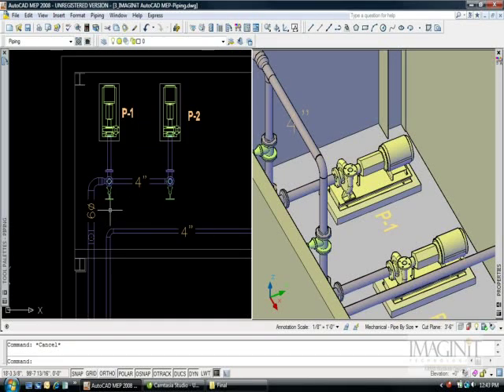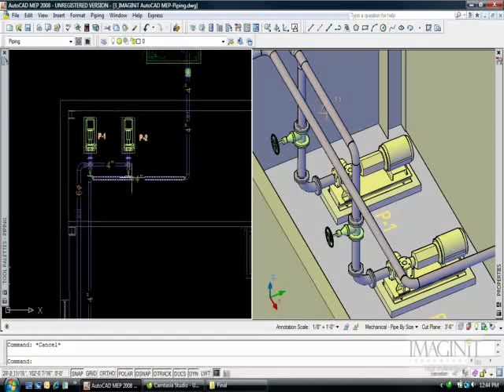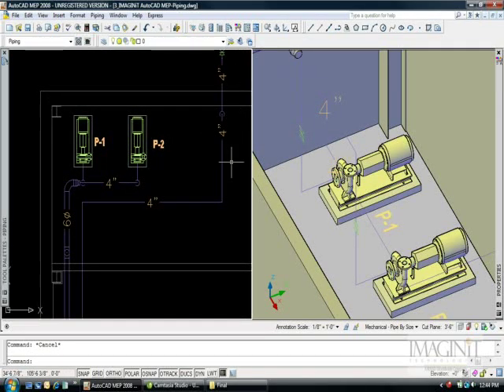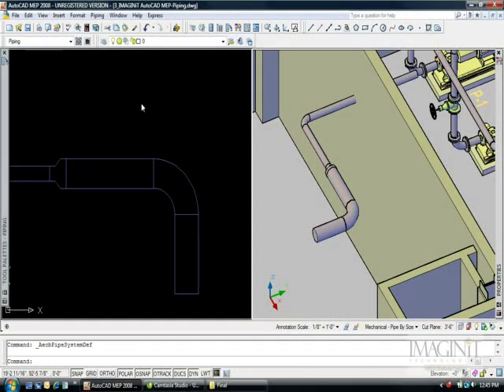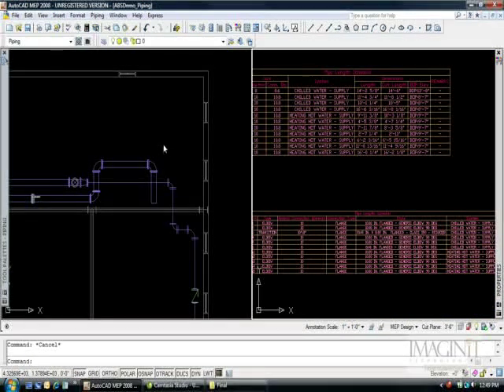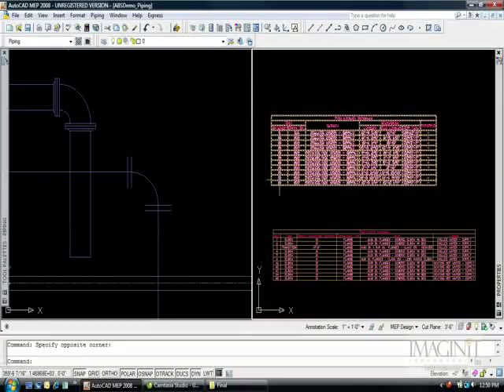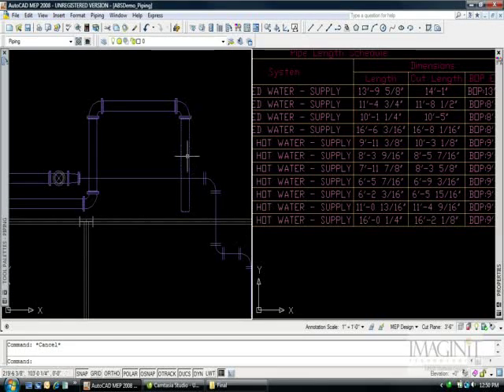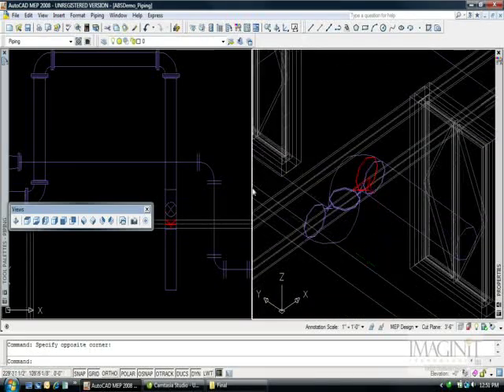AutoCAD MEP Piping Tools - IMAGINiT Technologies